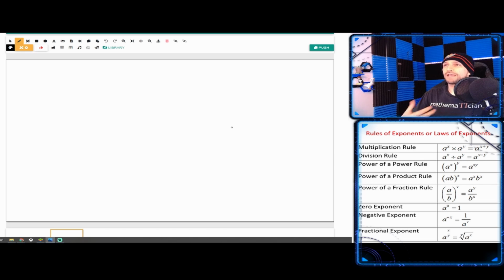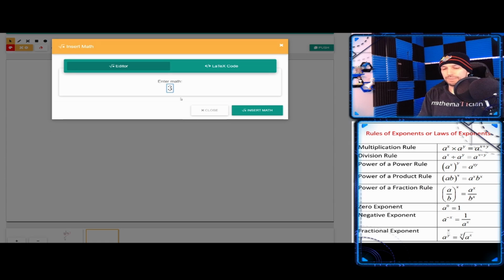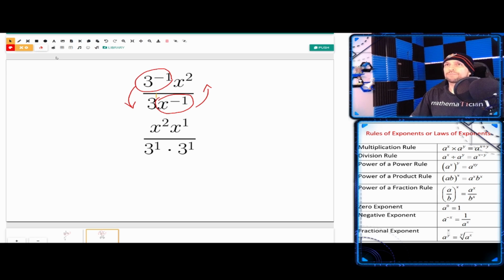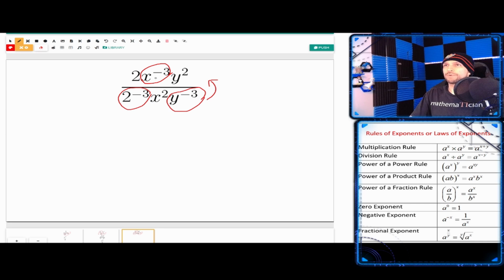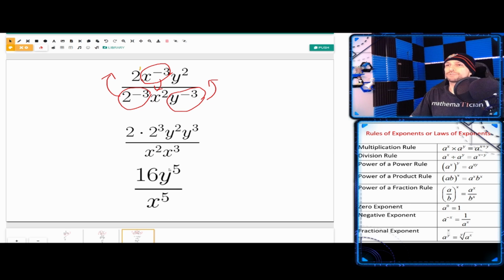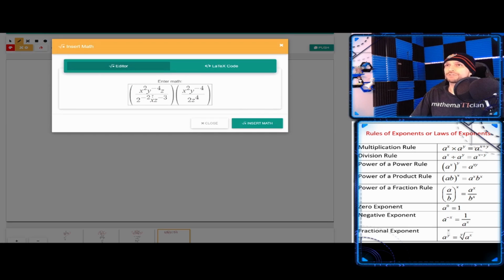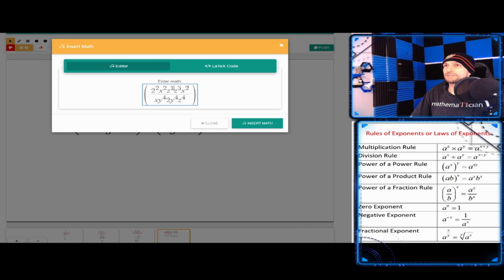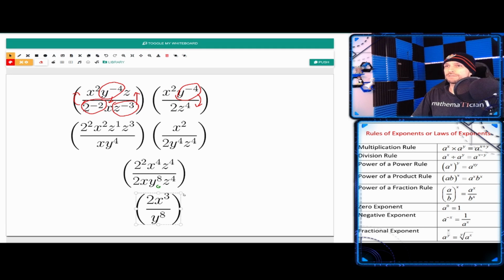MISH 57 - Exponent Laws : Negative Exponents